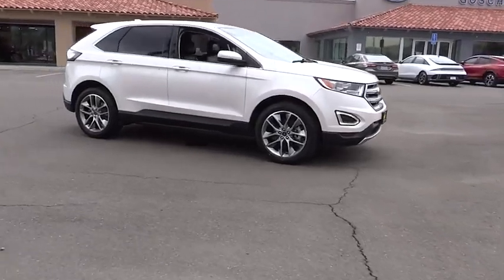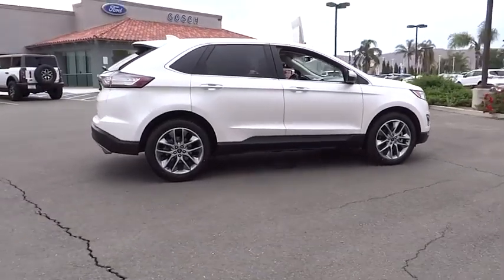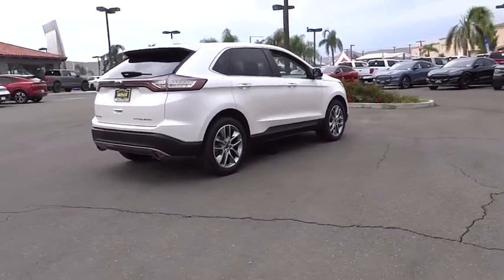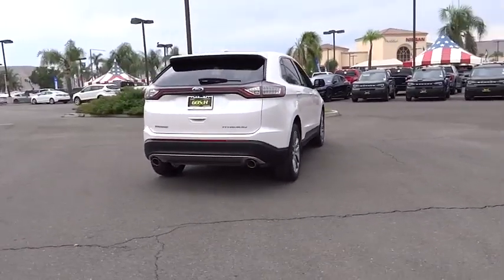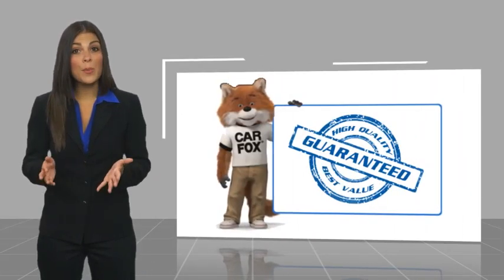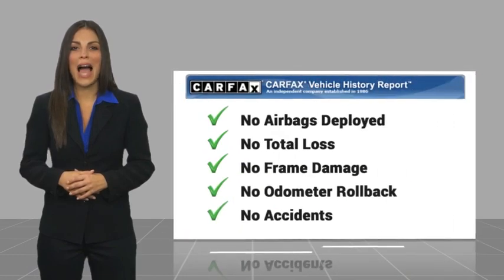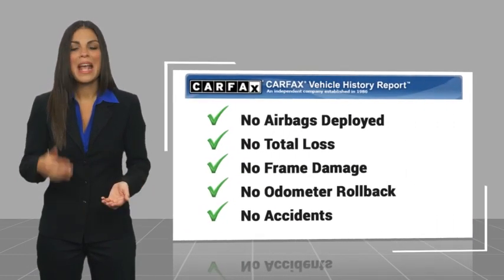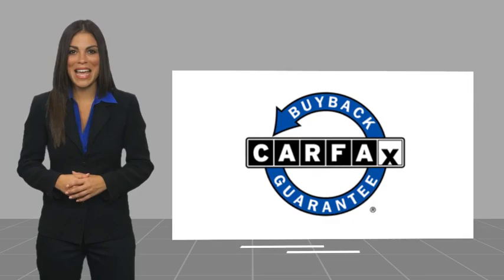2018 Ford Edge HEMET BEAUMONT MENIFEE PERRIS LAKE ELSINORE MURRIETA 225776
2018 Ford Edge Titanium FWD

GOSCH FORD HEMET PROUDLY SERVING HEMET, BEAUMONT, MENIFEE, PERRIS, LAKE ELSINORE, MURRIETA, AND SURROUNDING SOUTHERN CALIFORNIA LOCATIONS. THIS WHITE 2018 Ford EDGE IS EQUIPPED WITH A 3.5L V6 Ti-VCT, AUTOMATIC TRANSMISSION, AND RECEIVES AN ESTIMATED 20 City/29 Hwy MPG. GOSCH FORD HEMET 150 CARRIAGE CIRCLE HEMET CA 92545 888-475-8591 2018 Ford EDGE Titanium FWD Stock #: 225776 | VIN: 2FMPK3K87JBC37979 | 2018 Ford Edge Titanium FWD ALLOY WHEELS POWER PASSENGER SEAT POWER WINDOWS Gosch Ford Hemet